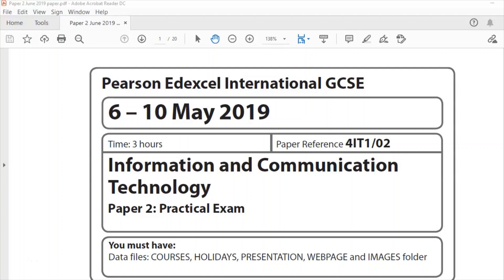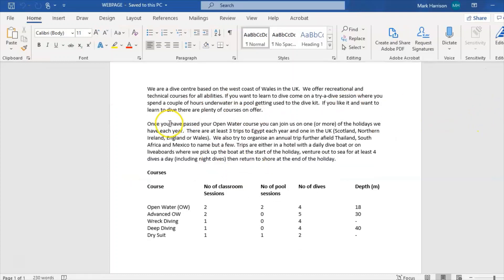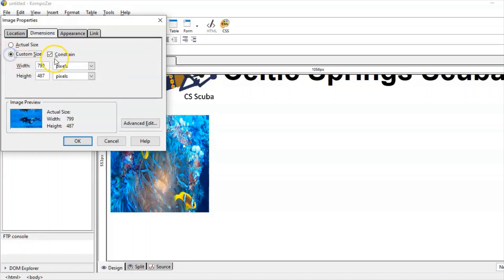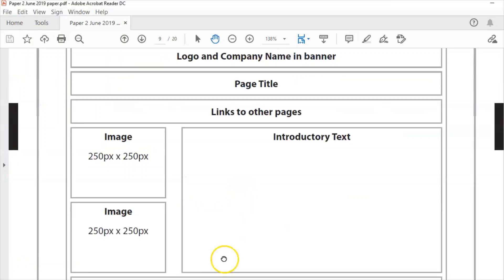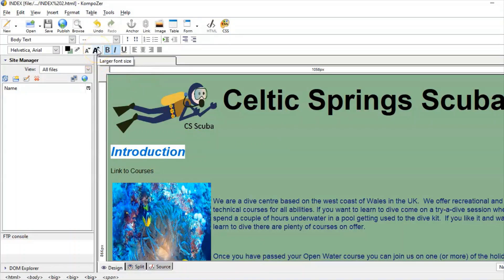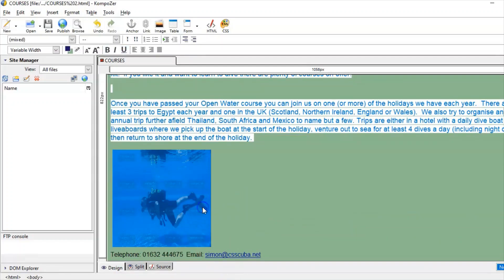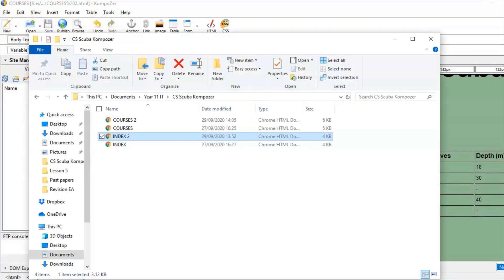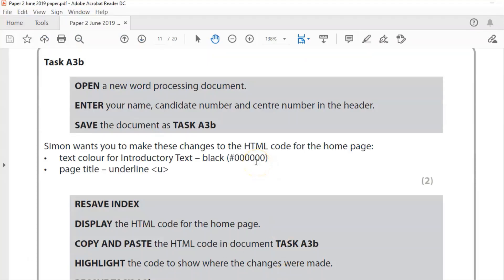Edexcel iGCSE ICT Paper 2, Website Question - May 2019 - in KompoZer!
In this video I do a past paper Website question from May 2019. The practical exam is three hours long and contains a mixture of different questions with the output printed documents which are handed in to your examiner.

Timestamps (to skip the intro):

Intro - (00:00)
The question: (03:00)